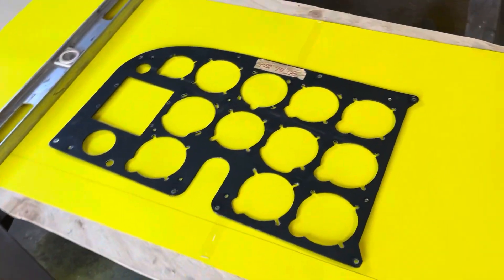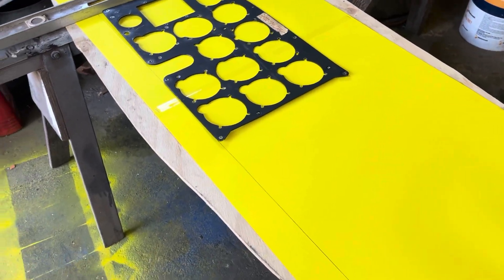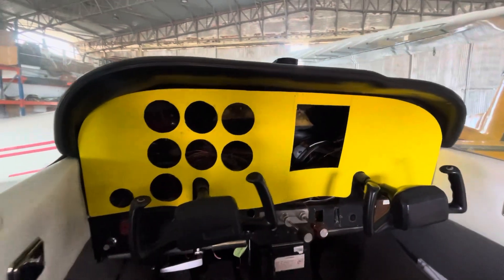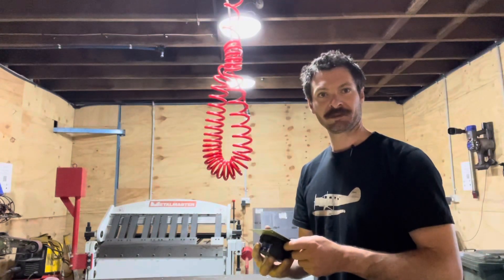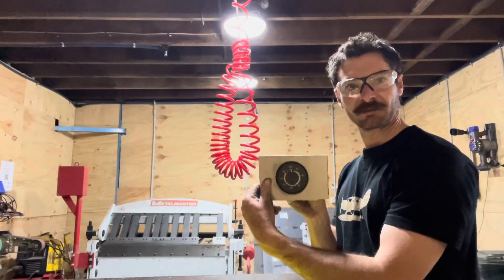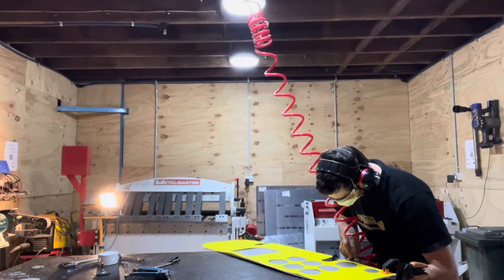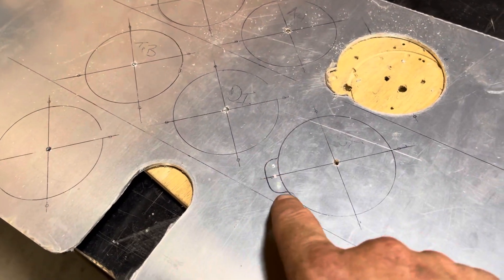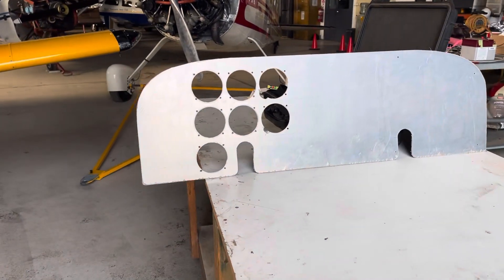172 Avionics Upgrade Part 4 - Making the panel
Part 4 of the avionics upgrade to my Cessna 172. This is a 1980 model 172P, with the Lycoming O-320 160Hp engine.

The original panel had the old radios, complete with a working ADF. However, as part of the upgrade it’s getting two Garmin GI275’s, a Garmin GTN650, and a new second comm and selector panel.

Rather than try and fit the new avionics into the existing panel, I’ve elected to manufacture and fit a complete new dash from scratch, to make it have a modern, clean look.

The new panel is made from 2024-T3 aluminium stock, and (hopefully) will look good once complete!